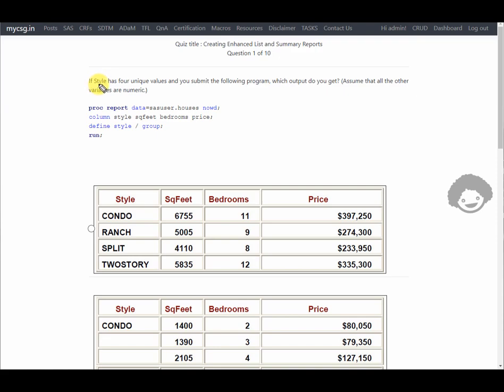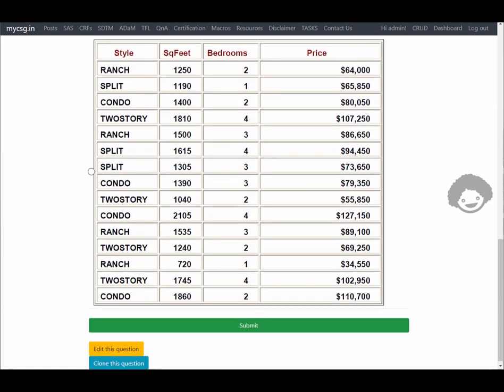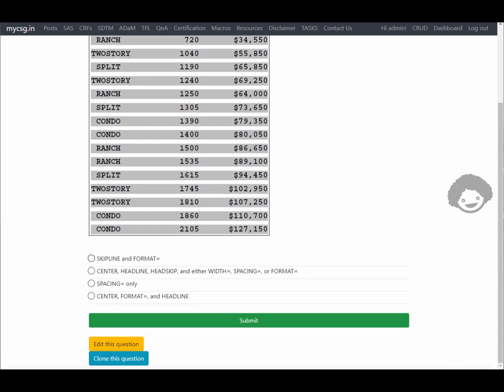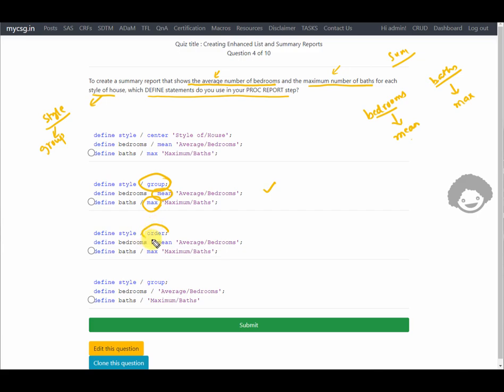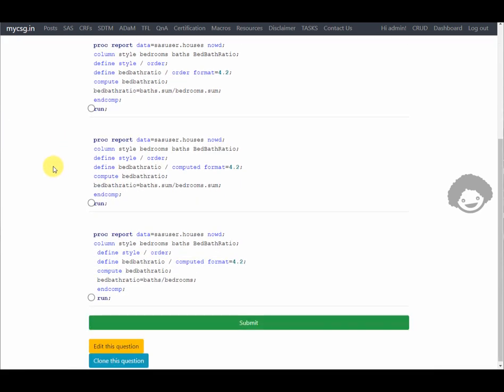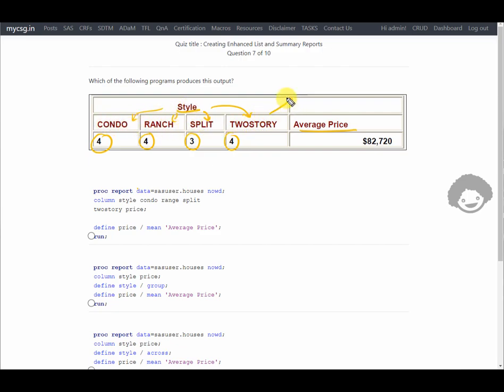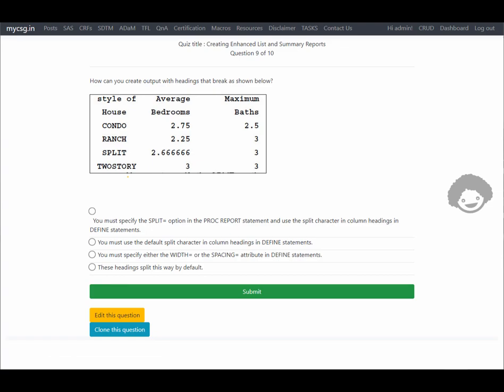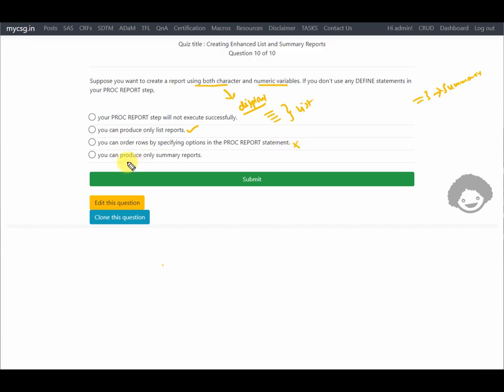Chapter 08 : Base SAS Certification - Creating Enhanced List and Summary Reports